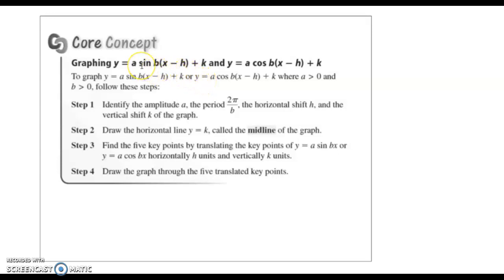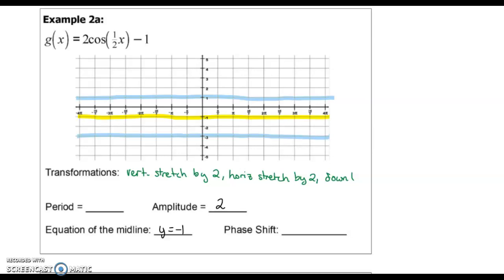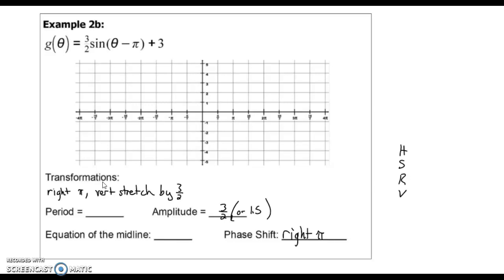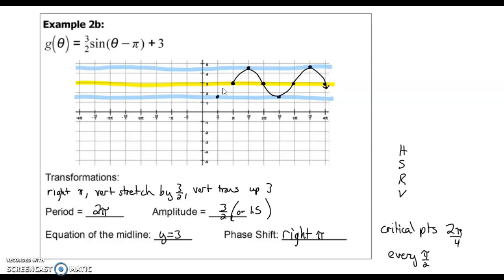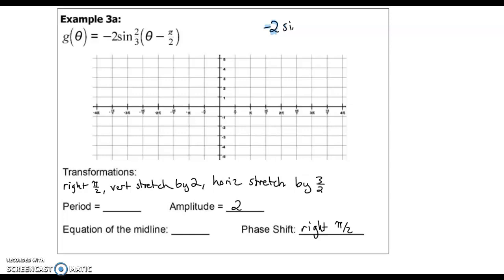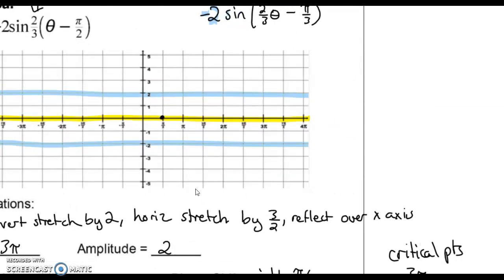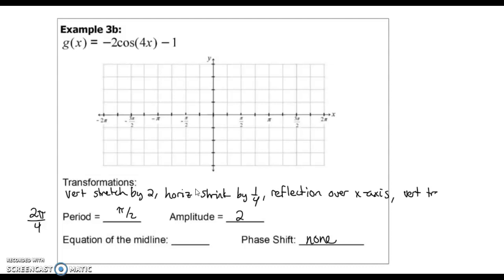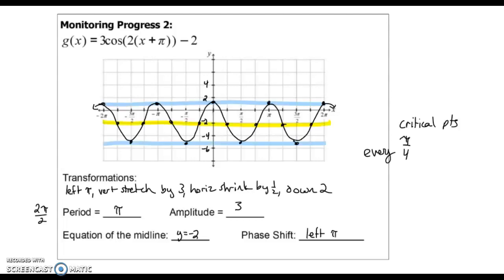HAlg2 9.4 Examples 2 and 3